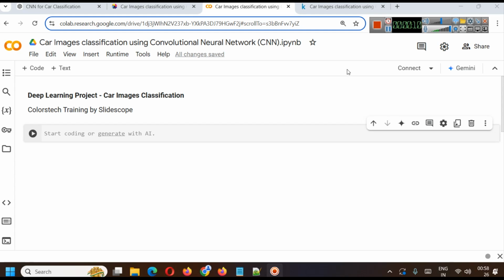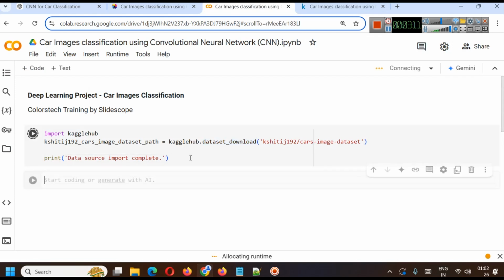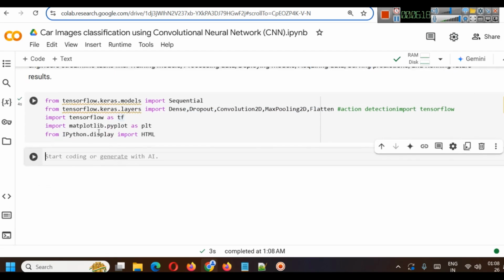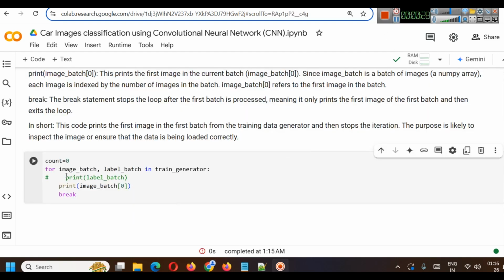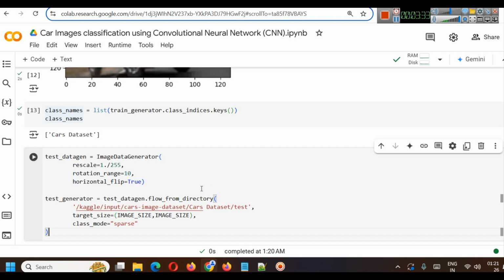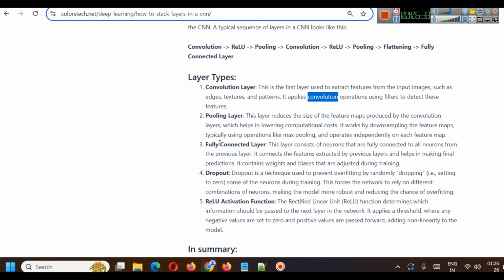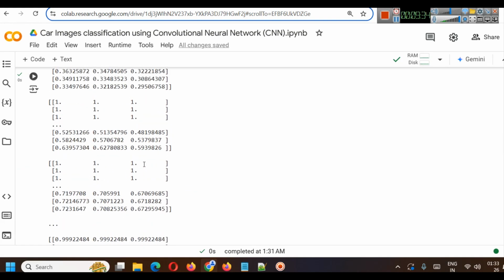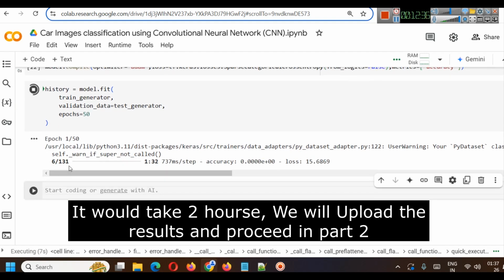Car Images Prediction using Convolutional Neural Network (CNN) with TensorFlow - Deep Learning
In this tutorial, learn how to implement a Convolutional Neural Network (CNN) using TensorFlow for predicting car images. We'll guide you step-by-step through the process, from data preprocessing to model evaluation. Perfect for beginners and those looking to deepen their understanding of machine learning!

1. Introduction to CNNs
2. Dataset Preparation
3. Building and Training the CNN Model
4. Evaluating Model Performance

🚀 Let's embark on this exciting journey of image recognition together! 💡

Hope you find this helpful! Are you working on a similar project?